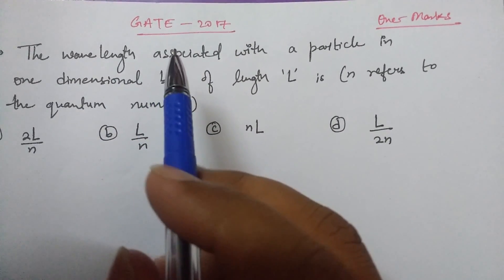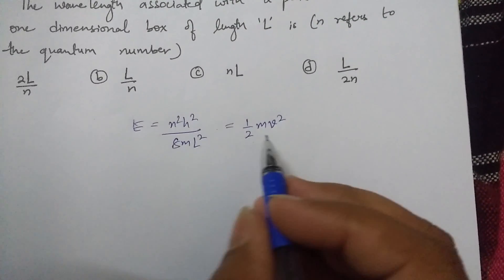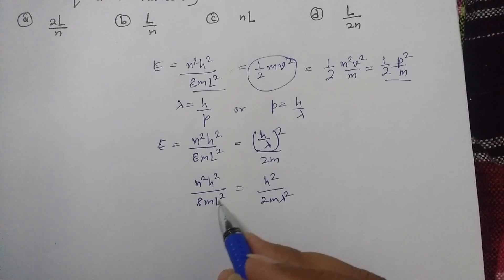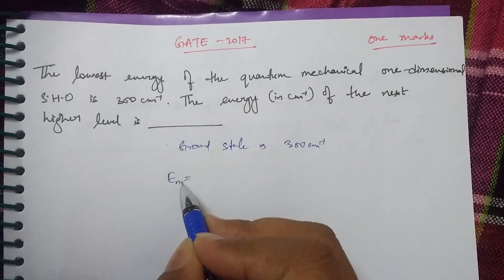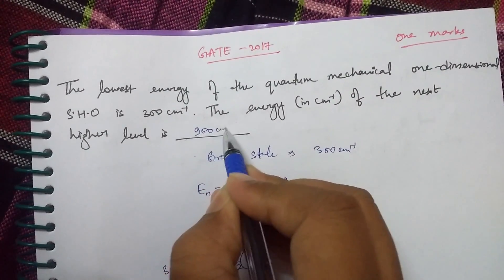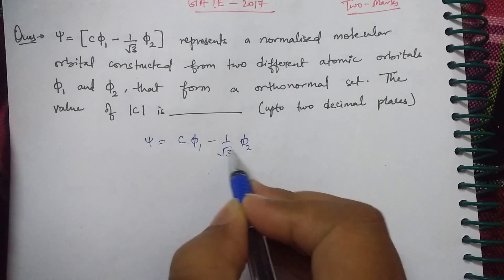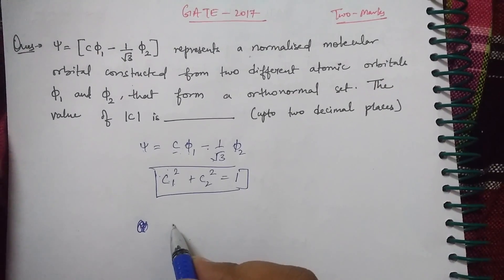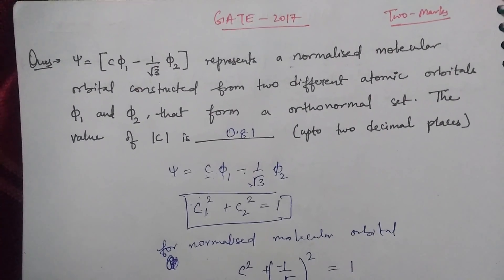All Problems on QUANTUM CHEMISTRY asked in GATE 2017 Exam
As the GATE Exams are approaching, I'm trying to provide more questions in single video... So in this video I've solved three problems on QUANTUM CHEMISTRY in GATE 2017 Exam.